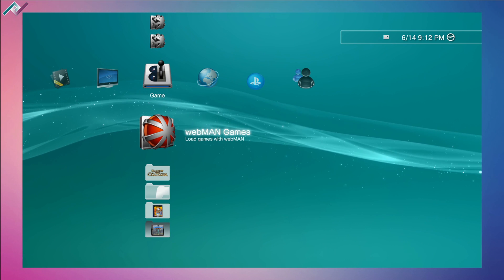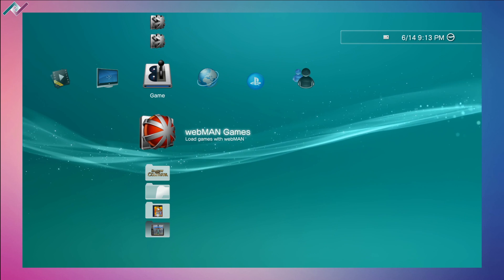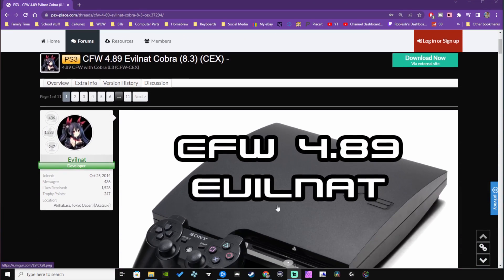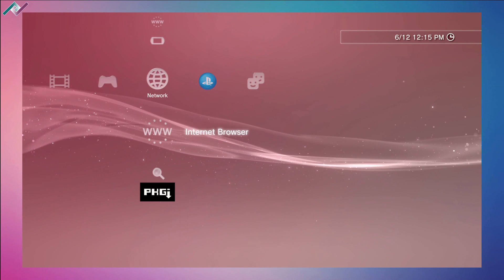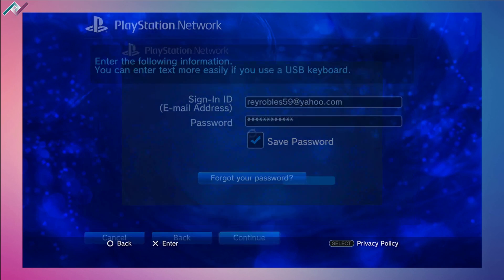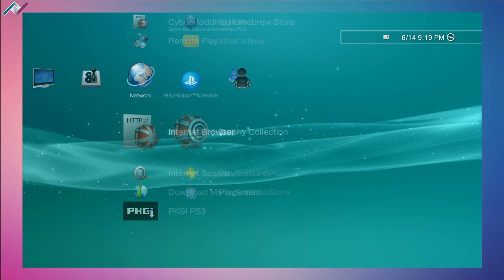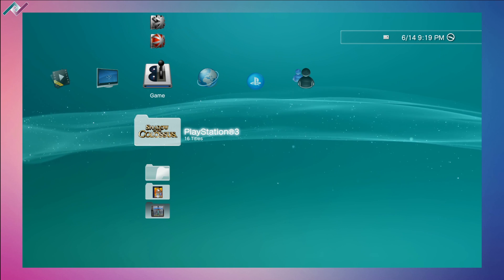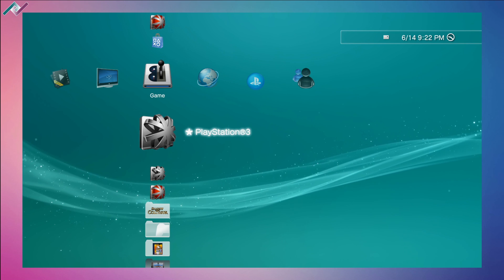PS3 4.89 EVILNAT CFW - Easy Update - PSN Sign In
Updating from 4.88 evilnat to 4.89 is pretty simple.

Make sure to take those precautions when signing into your account.

My Full Playlists of PSP & Vita Mods!